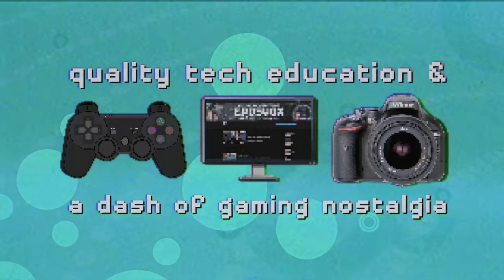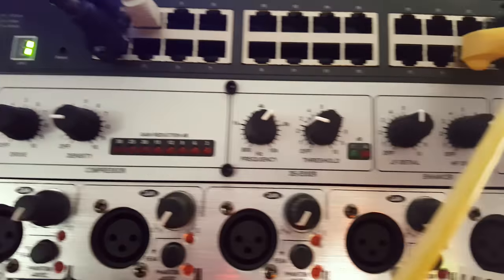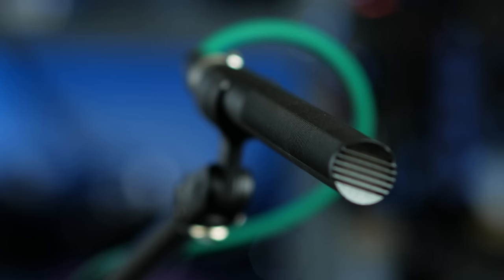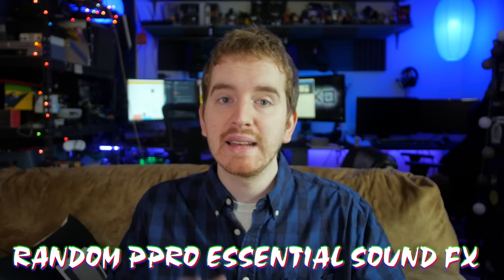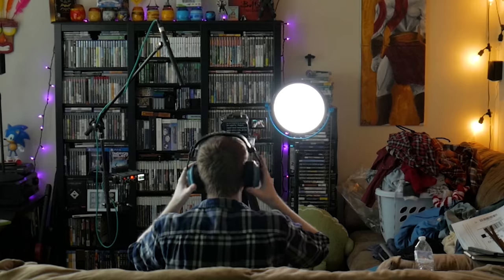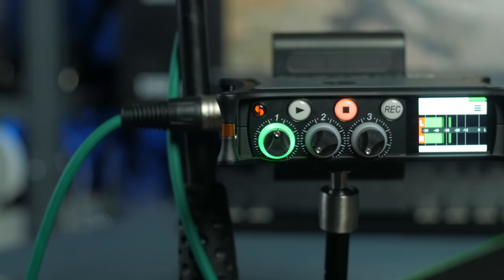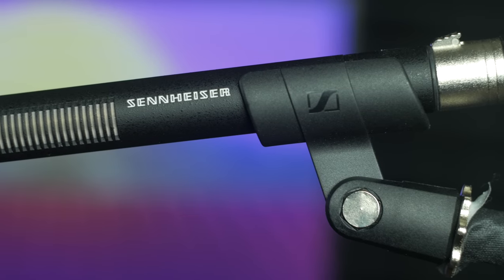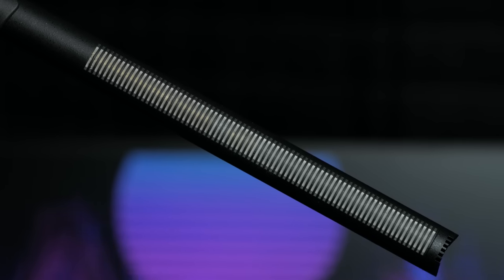This microphone needs NO post-processing... Sennheiser MKH-416 Review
For my OBS Master Class, I wanted a quality and easy to use microphone that sounded natural without me having to work for it. For this, Sennheiser sent over their MKH-416 - a short shotgun condenser microphone that isn't gain hungry, sounds great, and rejects as much noise as possible. I'm really impressed. Here's my Sennheiser MKH-416 microphone review.

Microphone provided free for use in OBS Master Class and review.

Neewer Shock Mount (Amazon)

For those that think this is too expensive, check out my comparison of this mic vs a $40 shotgun mic!